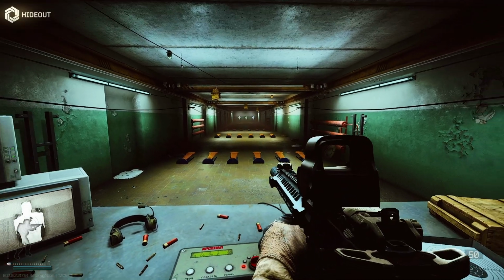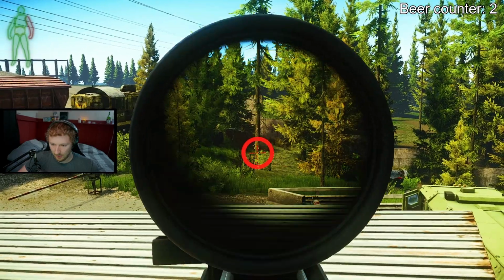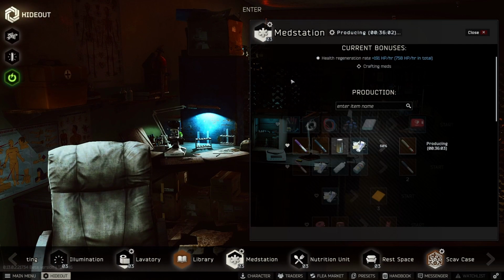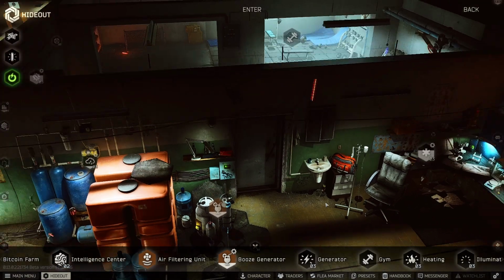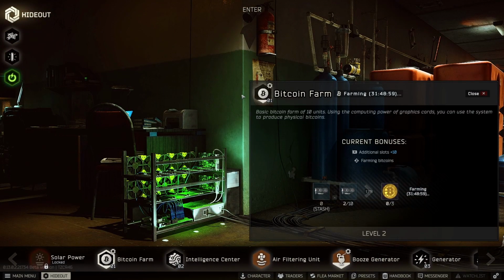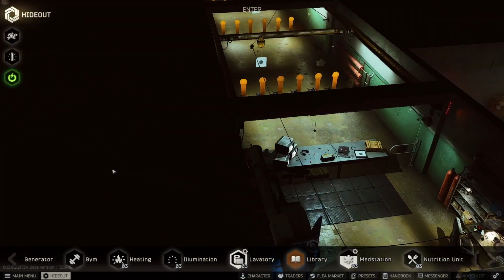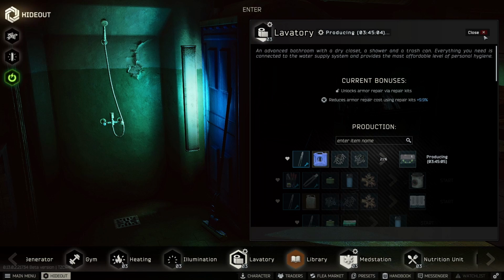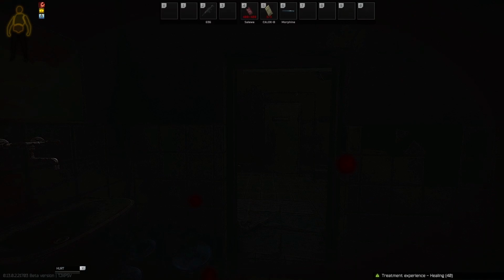Is The Hideout Worth Upgrading?? - Escape From Tarkov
The Hideout is a huge feature in Escape From Tarkov that keep a lot of players interest in the game because it is fun to have something to work towards and upgrade. But, is upgrading the hideout really worth it? You can spend millions trying to get this thing to max level and many are left with the question. Is this investment worth it? Well this video I go over what all I think is worth upgrading and what isn't so stick around until the very end to see my thoughts!

Just a reminder that I do stream on Twitch every Friday so stop on by and hang out sometime!  Link is down below!

The style of this video is inspired by JesseKazam, and Pestily. And my inspiration to play this game has come from many streamers/content creators such as Lvndmark and Dr.Lupo.

SOCIALS